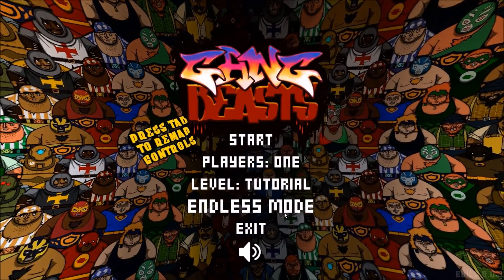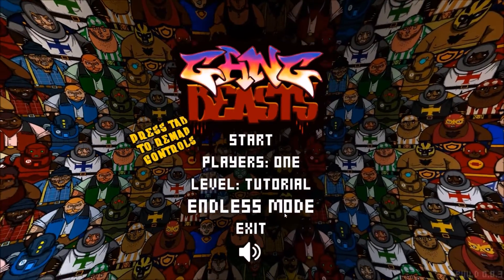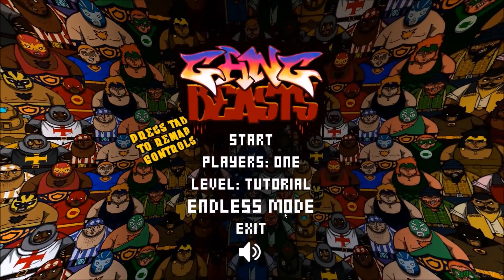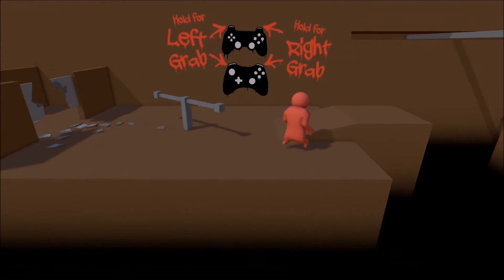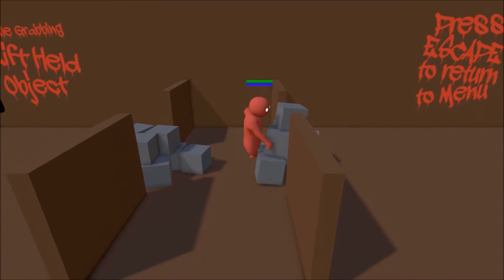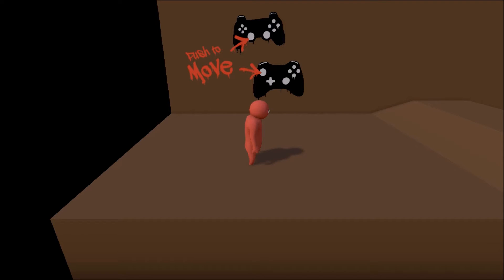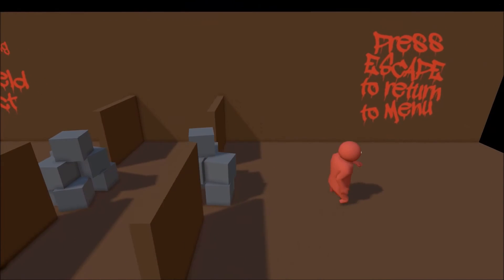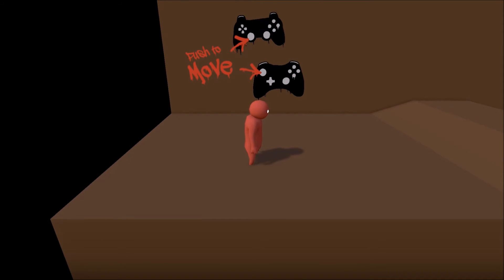Gang beasts Bloopers - Funny Moments | Skullkid and Cow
This video was really fun to make as this wasn't even supposed to be uploaded but it ended up being up on here! Accidental videos are sometimes the best videos! :D

Thanks for the support it means a lot!